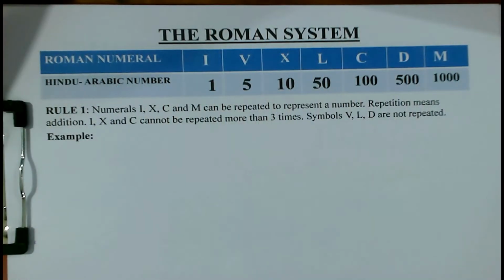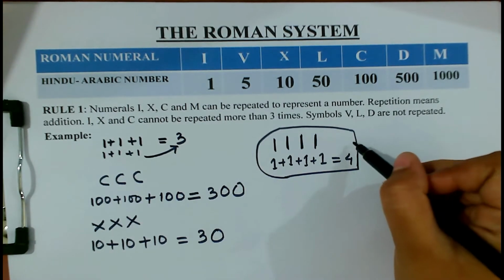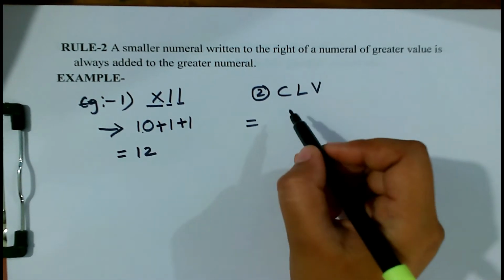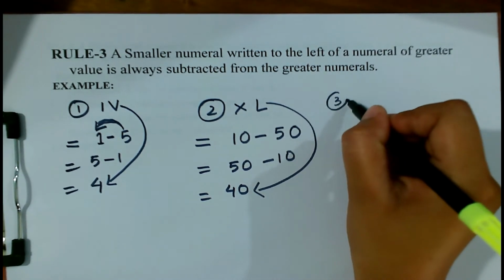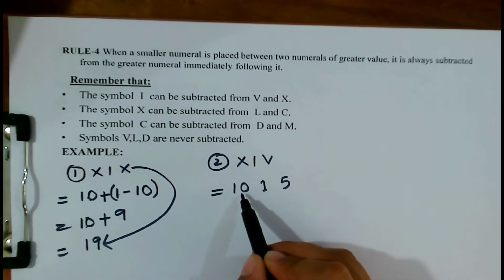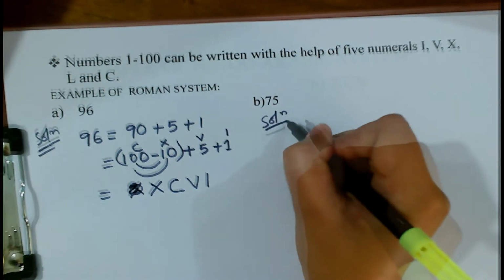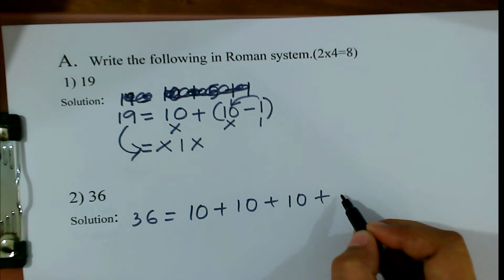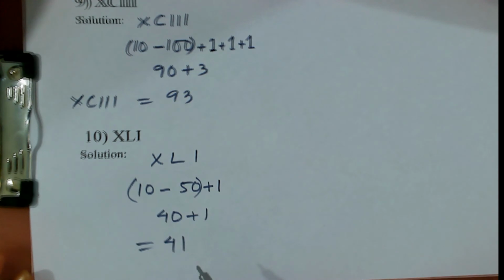CLASS 4 MATHS ROMAN SYSTEM